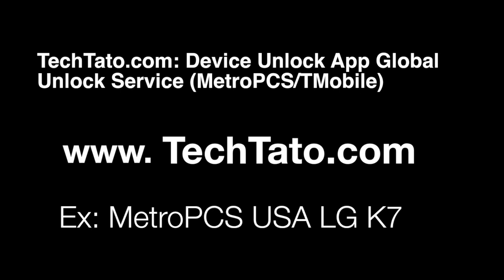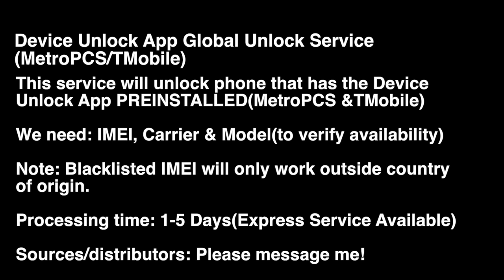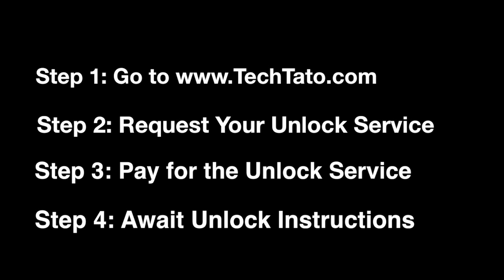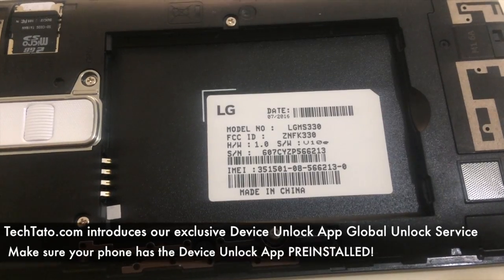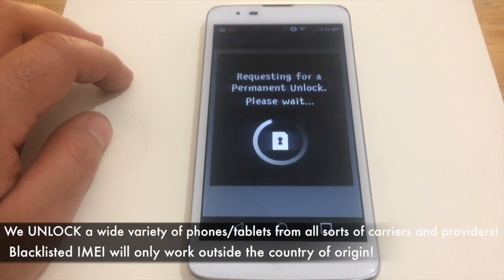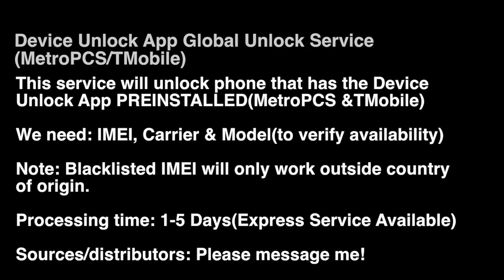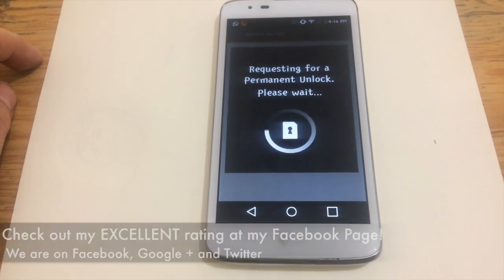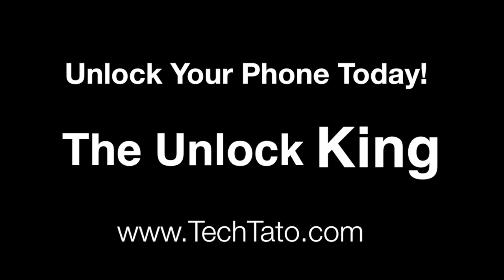How do I unlock my MetroPCS Cricket Tmobile phone? We can unlock any carrier from any country!